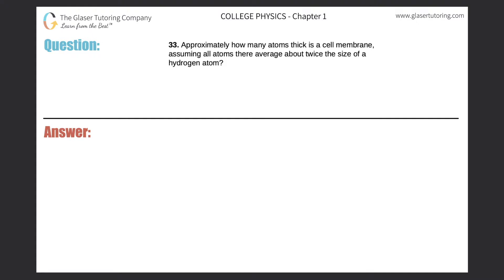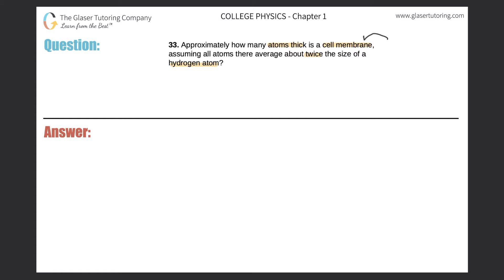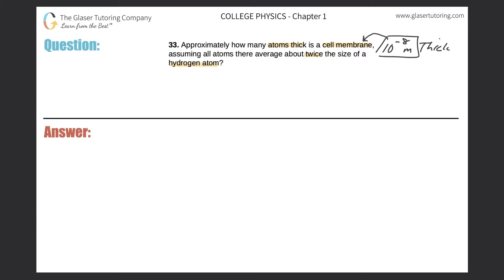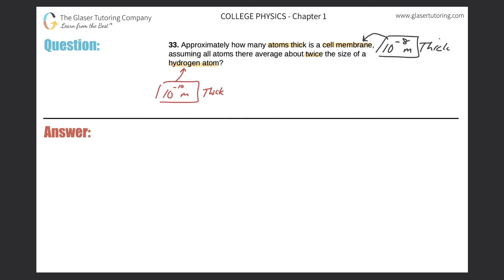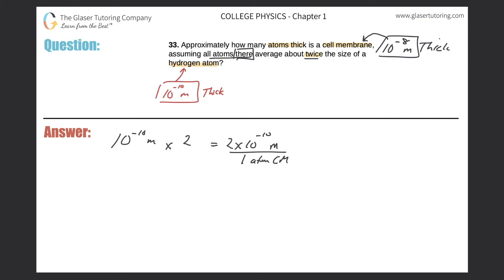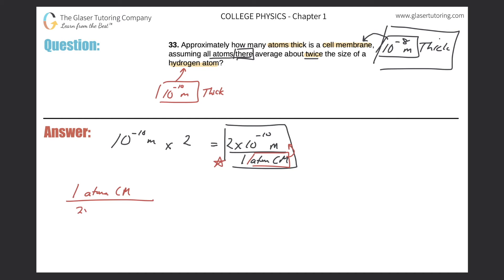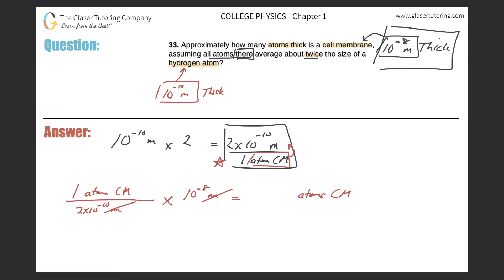1.33 | Approximately how many atoms thick is a cell membrane, assuming all atoms there average about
Approximately how many atoms thick is a cell membrane, assuming all atoms there average about twice the size of a hydrogen atom?